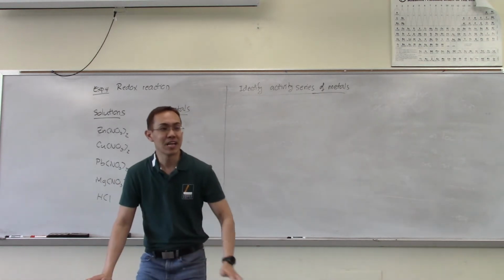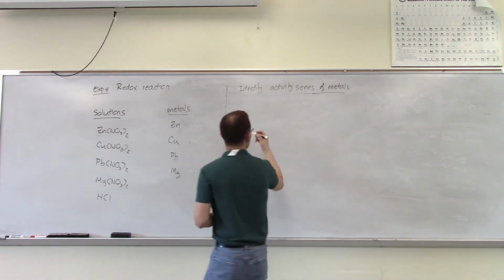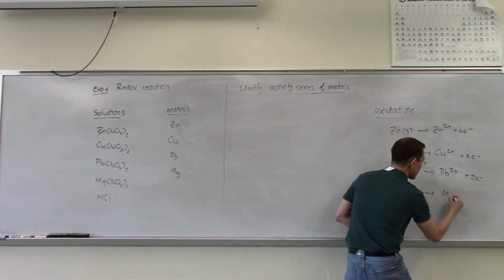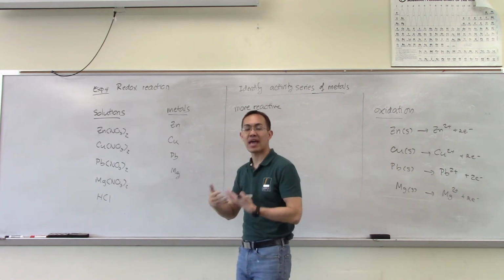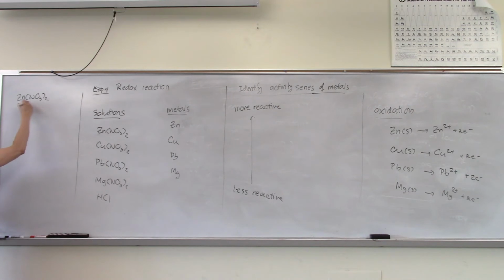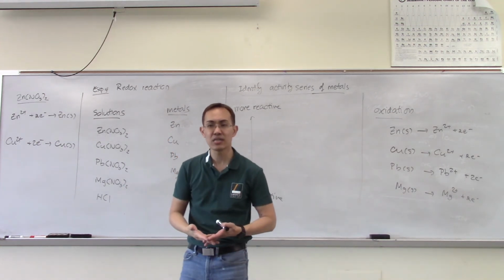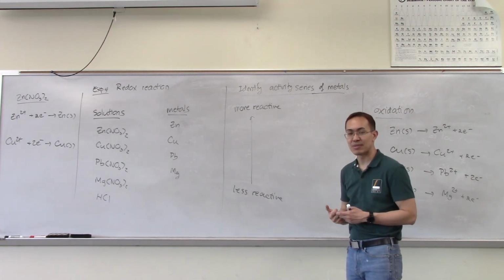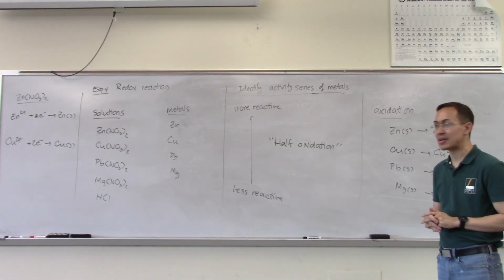20200529 Exp 4 prelab